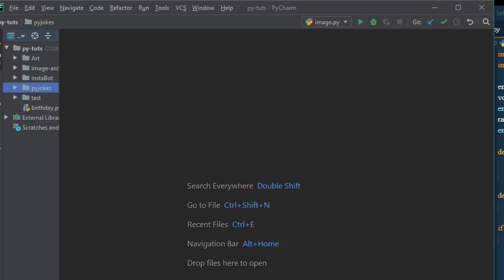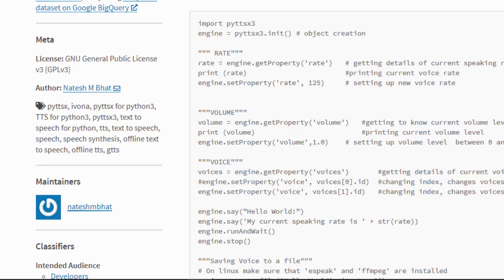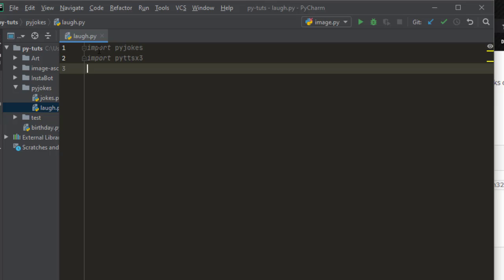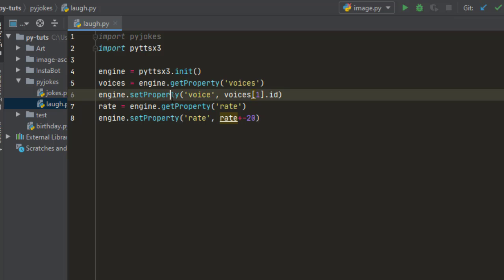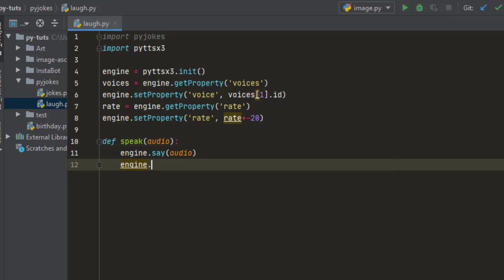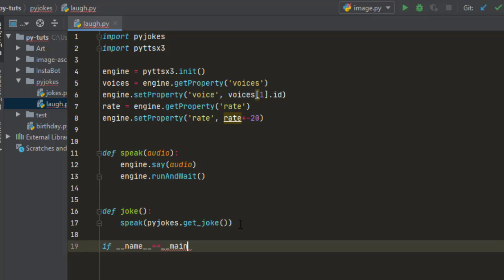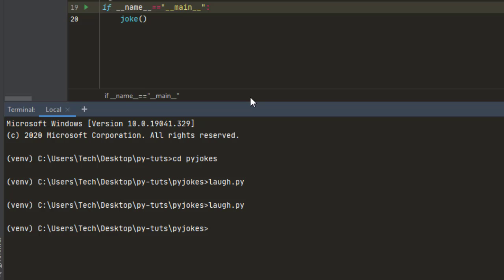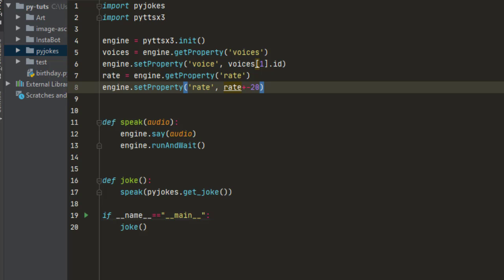Code A Text to Speech Python App to Tell Jokes (😂🤣) - (Laugh Using Python) pyttxs3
Hello good people in this video we will be building a python app to tell jokes. This is made possible using two modules pyjokes and the pyttxs3, which is a text to speech converter library in python.

So lets Laugh out using python